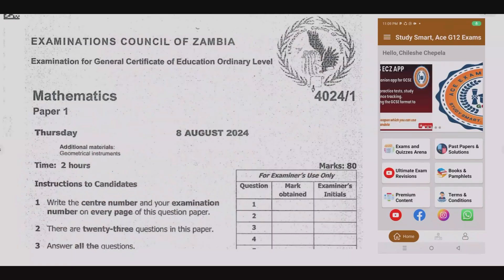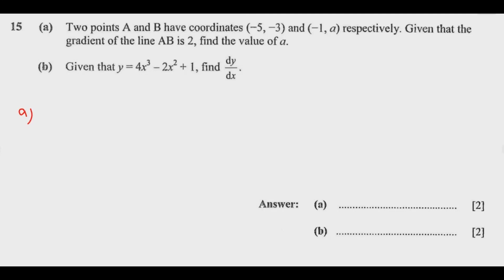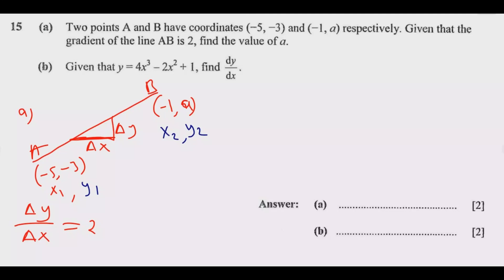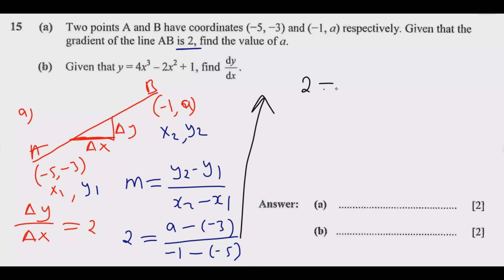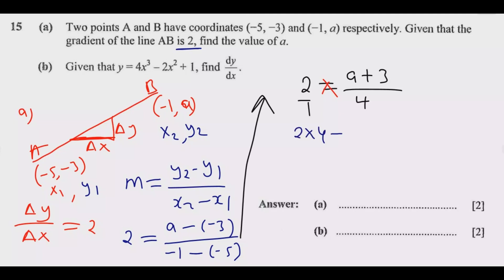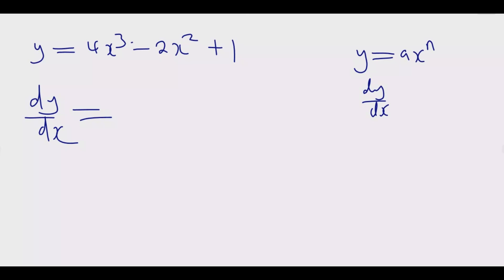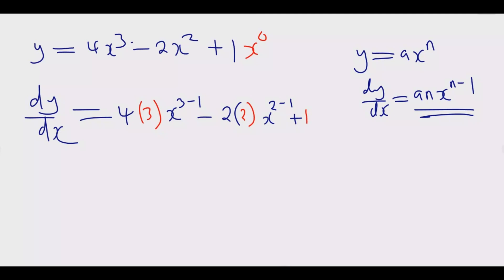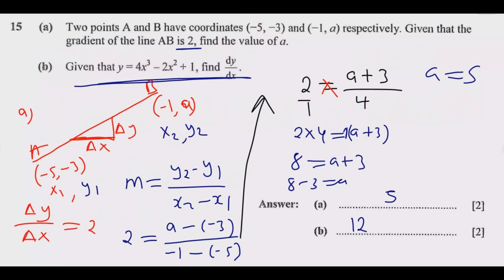2024 GCE MATHEMATICS PAPER 1 QUESTION 15